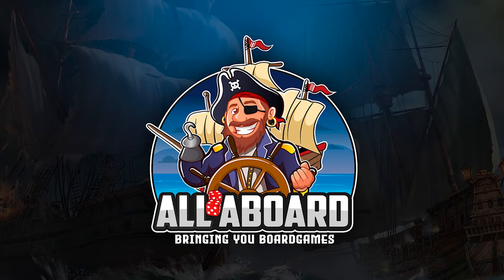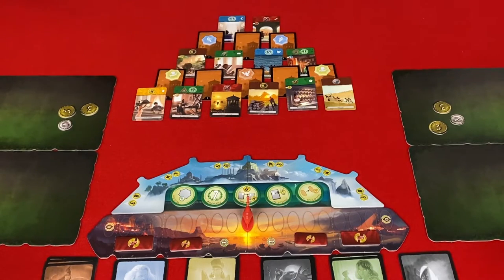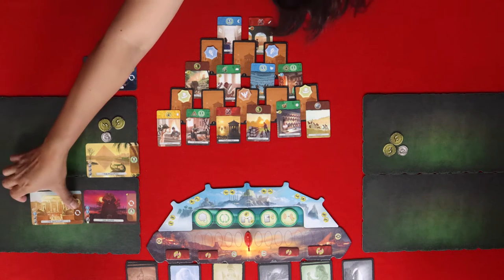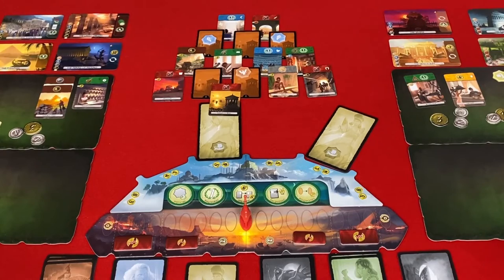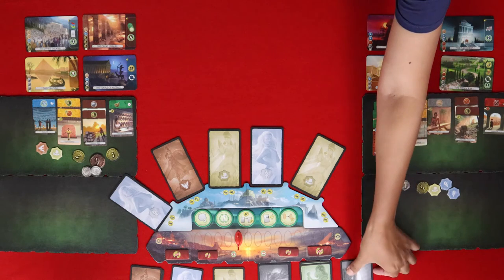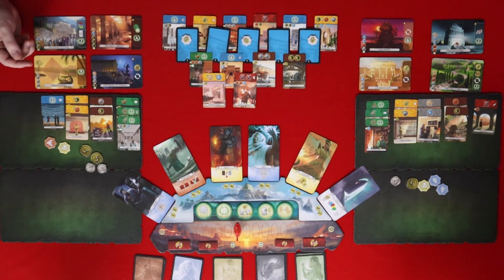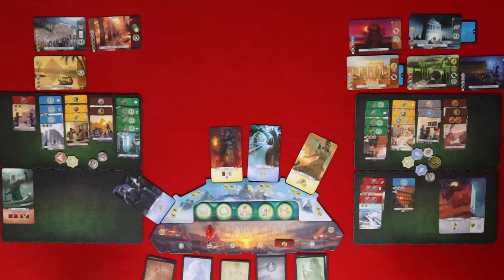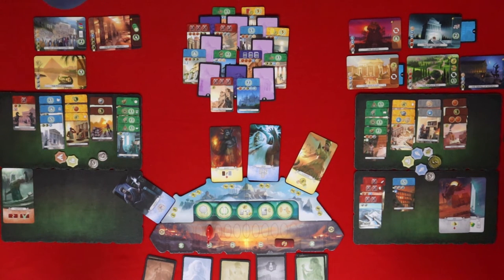7 WONDERS DUEL with PANTHEON Expansion | Board Game | 2-Player Playthrough | In the Lap of the Gods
Welcome to All Aboard Boardgames!

where you can donate as much or as little as you like. Every little helps keep our channel going and is much appreciated.

Pat and Glai do a full playthrough of the board game 7 Wonders Duel with the Pantheon expansion. We will construct buildings and Wonders to produce resources, deploy our military to sack our opponent's capital and develop science to become the most advanced civilisation. With the expansion, we now have a pantheon from the ancient Greek, Egyptian and Middle Eastern cultures. These gods will give us special abilities, and also add a new level of strategy as you do not need to take a card from the pyramid to play these actions.

7 Wonders Duel Board Game:

00:00 Start of Video
00:03 Introduction
00:49 Explanation
07:17 Gameplay
33:50 End of game interviews

7 Wonders Duel Board Game Full Playthrough 2-Player (Ep 62)